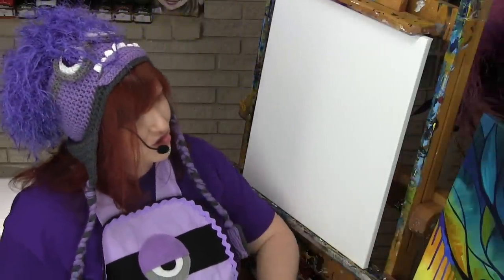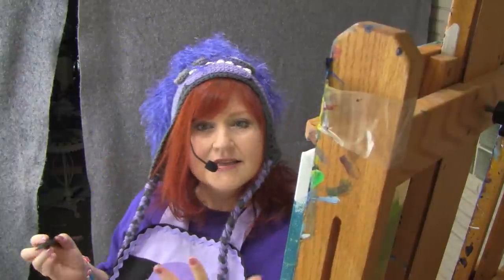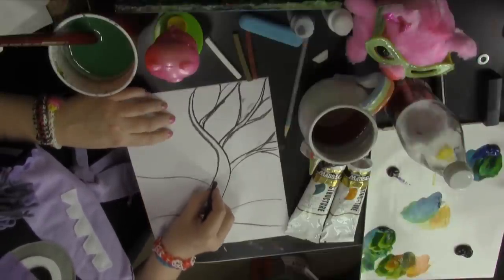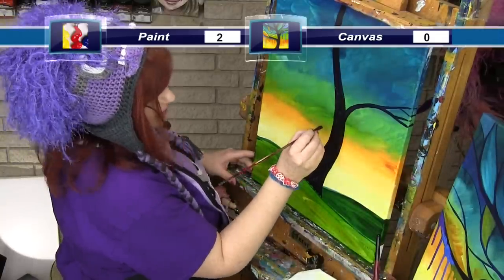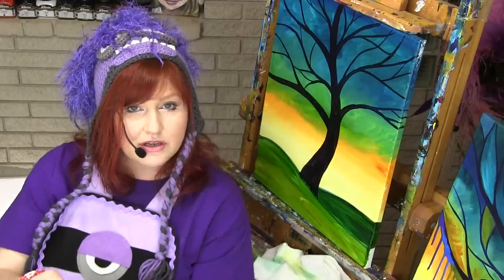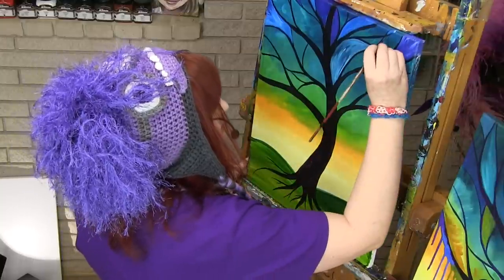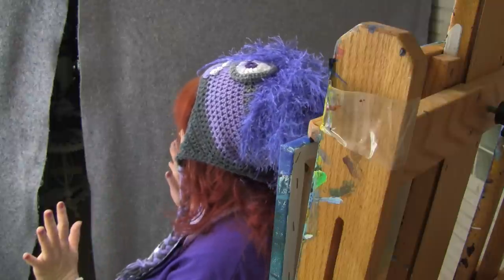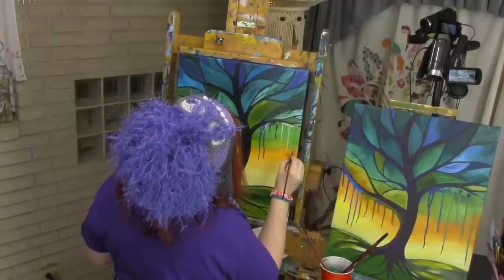Easy Abstract Tree Beginner Acrylic Painting Lesson step by step | TheArtSherpa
EASY Tree Painting  Beginner Art Lesson Acrylic Online Tutorial step by step . Home painting Party  learn to paint trees for new painters

Southern Ocean Blue (or Bright Aqua Green or Deep Turqoise)
Cadmium Yellow Dark

16x20 (41cm x 51¾cm) canvas, pre-gessoed

Medium flick resistance, synthetic or natural fiber
½ shader
I generally paint with Creative Mark, Ebony Splendor and Pro Stroke brushes

*** Other Supplies ***
Paper towels
Water cup
Chalk, a few colors
Ruler
Sharpie
Table easel
Delicious snack or beverage
A smile!

Here is a great beginner painting acrylic tutorial for even the first time art lover.

Tree Painting with Drips | Beginner Acrylic Painting Lesson | TheArtSherpa